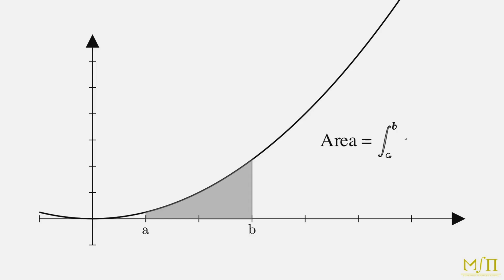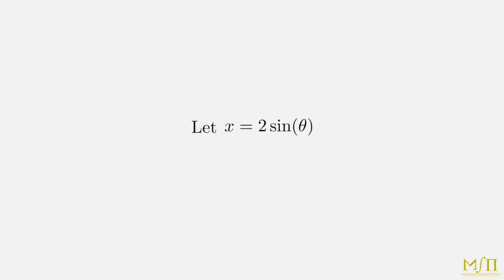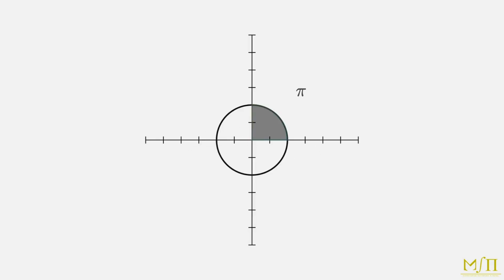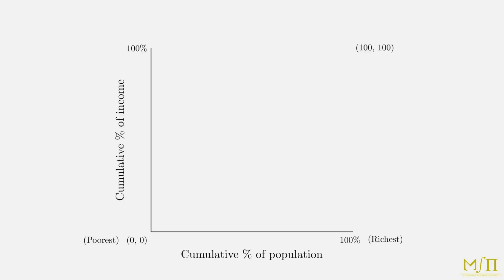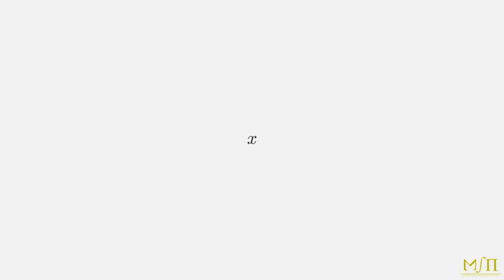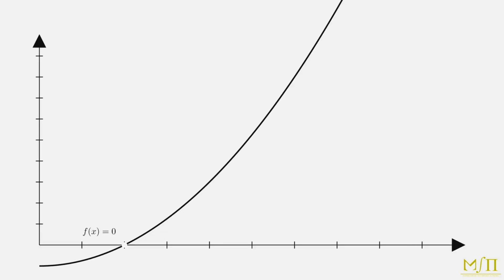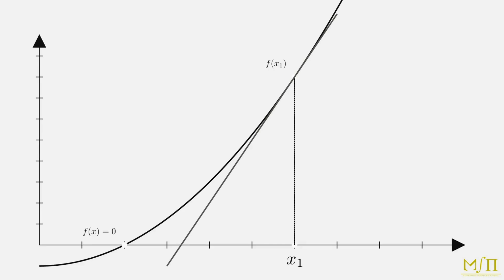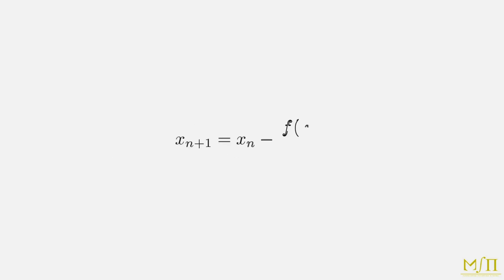Calculus | EP 4 | Made EZ | MIN